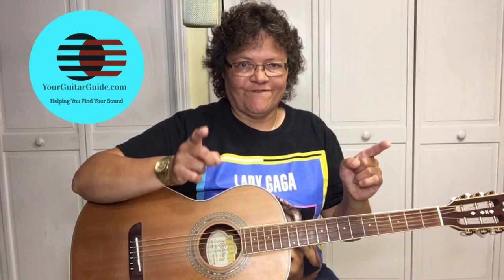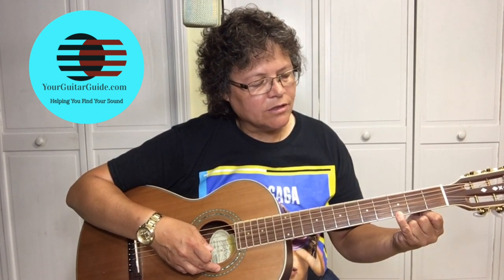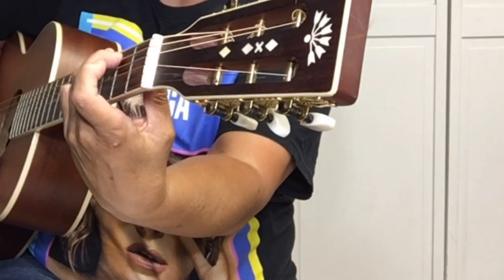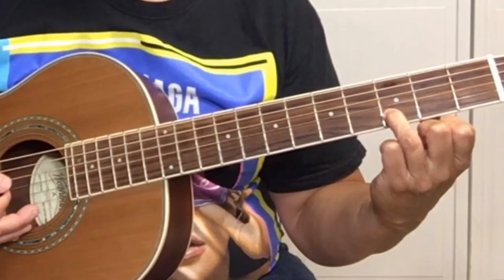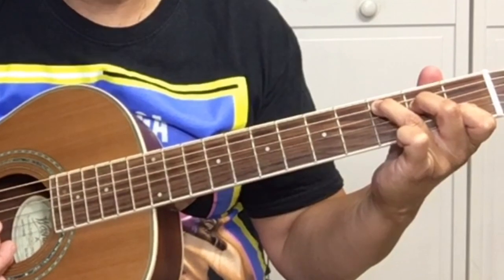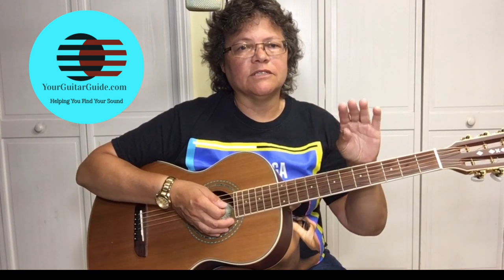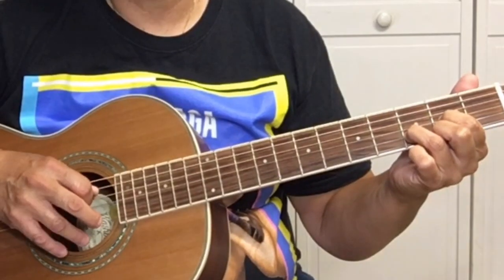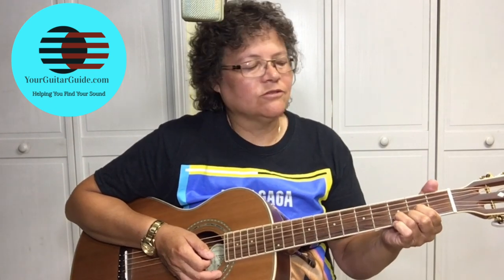3 Easy Beginner Chords + 1 Easy Song on Guitar + Guitar Tips (How to Play) Guitar Lesson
3 Easy Beginner Chords + 1 Easy Song on Guitar + Guitar Tips. Wow are you ready? And there is a lots more at YourGuitarGuide.com Lets do this!

--- 3 Easy Beginner Chords + 1 Easy Song on Guitar + Guitar Tips ---

Today You are in for a treat. Sharon YourGuitarGuide will shows you 3 beginner chords. Not just so you can look at them. But each individual chord finger position. And three ways how to play the G chord. Plus there are lots of fretting hand techniques. That will to be covered. In this beginner guitar lesson. There will be a lot of guitar tips and tricks to help you out. This is not only a guitar lesson or a beginner chord guitar lesson. At the end you will also learn an easy song on guitar. For acoustic guitar or electric guitar. So if that sounds like fun grab your guitar and let's get started.